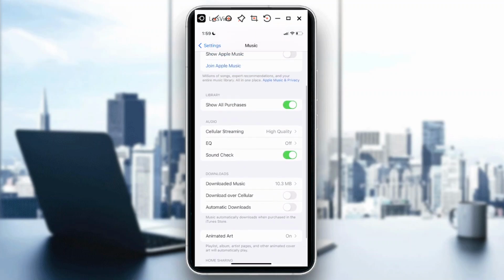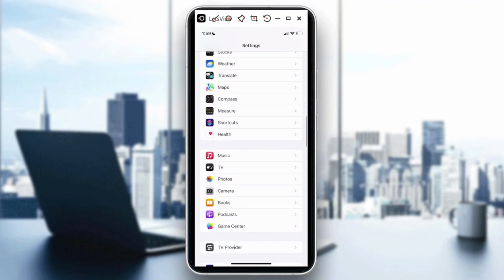How To Turn Off iCloud Music Library In iTunes Tutorial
Today I show how to turn off icloud music library in itunes tutorial,itunes tutorial,off icloud music library in itunes